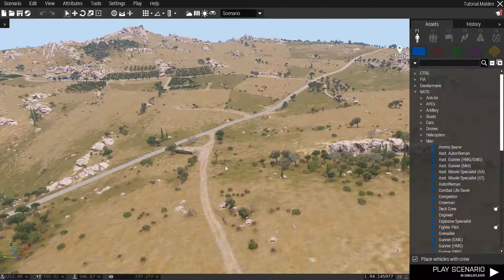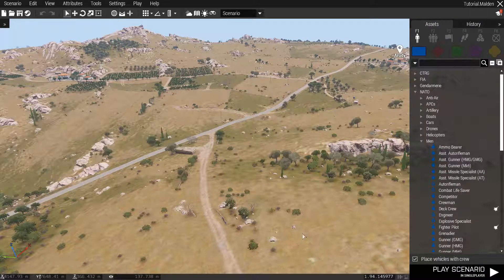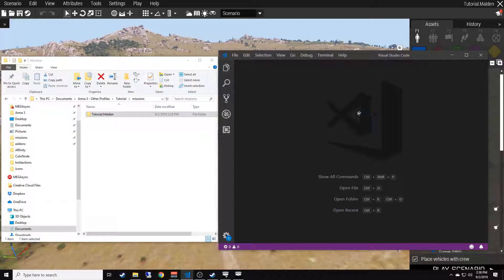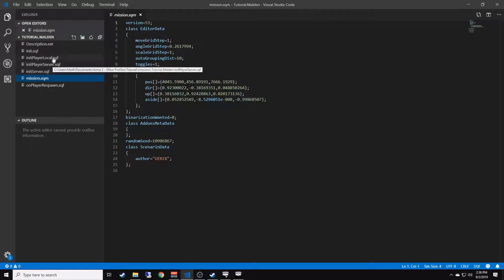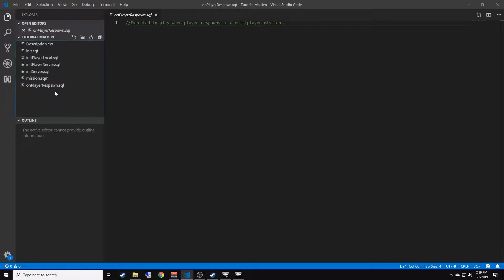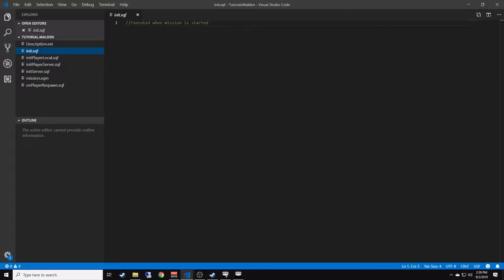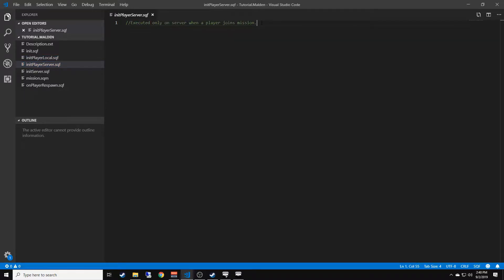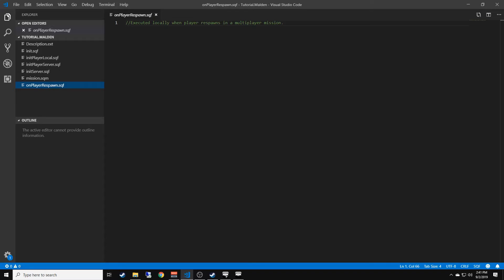ARMA 3 Scripting Tutorial - Mission File Setup